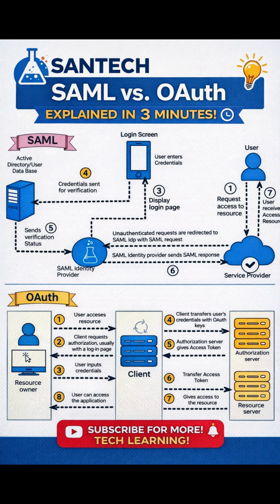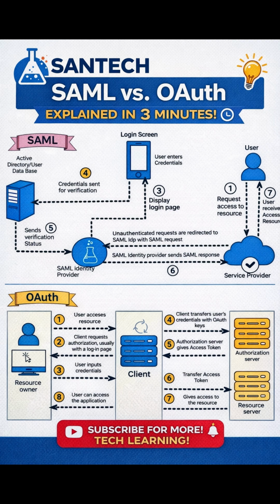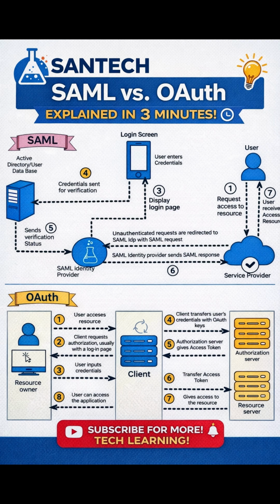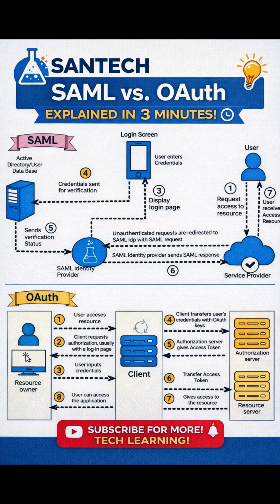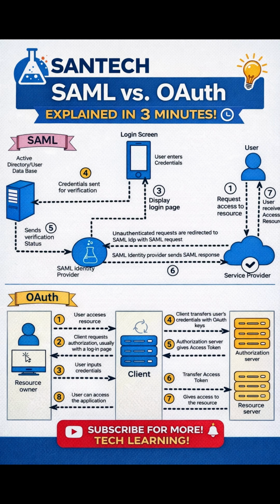SAML vs OAuth Explained in 3 Minutes – Stop Confusing Them!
Confused between SAML and OAuth? 🤯

In this video, SANTECH breaks down SAML vs OAuth in the simplest way possible — step-by-step, visual explanation, and real-world examples.

🔥 Learn:

What is SAML?

What is OAuth?

Authentication vs Authorization explained clearly

How Single Sign-On (SSO) works

Access Tokens & Identity Providers simplified

When to use SAML vs OAuth

Bonus: Where OpenID Connect fits in

Whether you're a developer, DevOps engineer, cybersecurity student, preparing for interviews, or working with enterprise authentication systems — this video will make it crystal clear in just 3 minutes.

No fluff. No confusion. Just clean tech learning.

💡 Perfect for:
• Software Developers
• System Architects
• Cybersecurity Learners
• Cloud Engineers
• IT Students
• Interview Preparation

If this helped you understand it clearly,